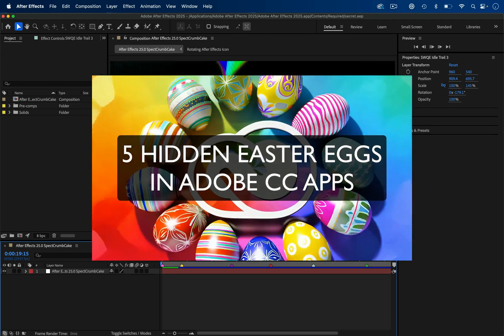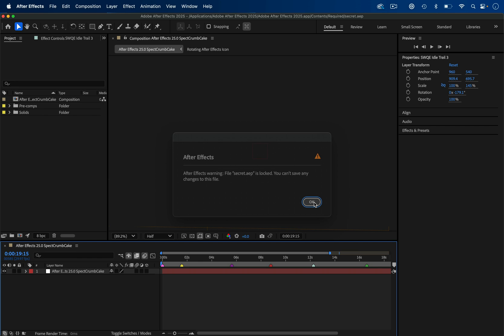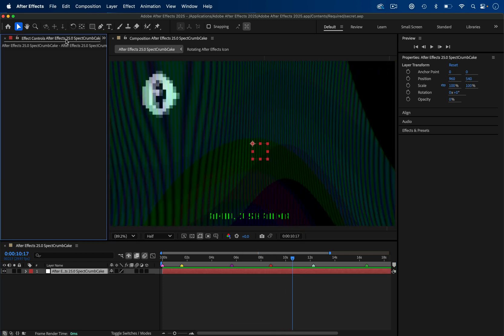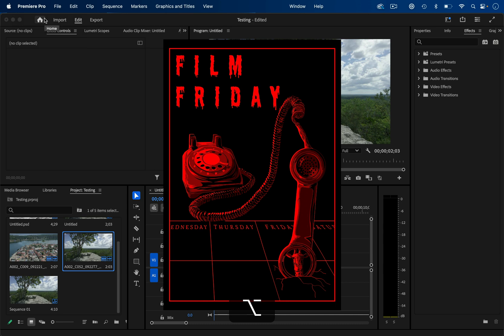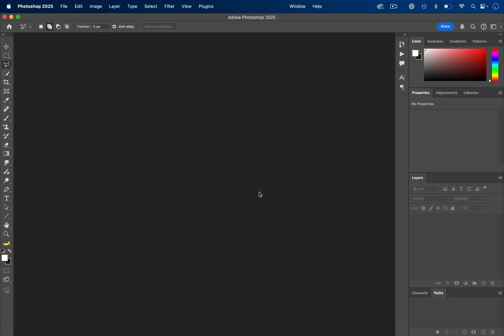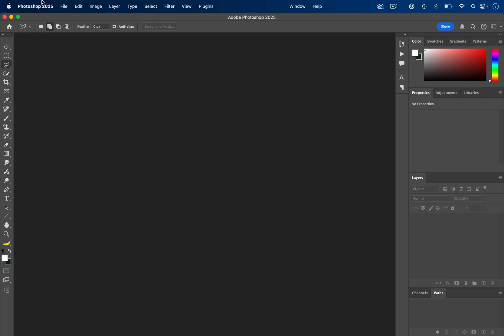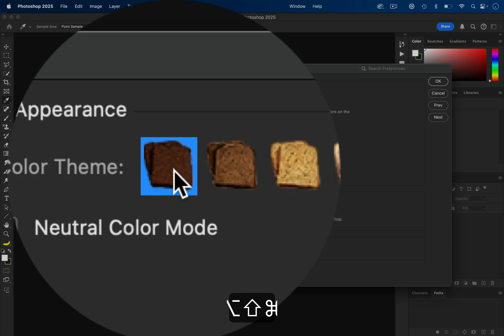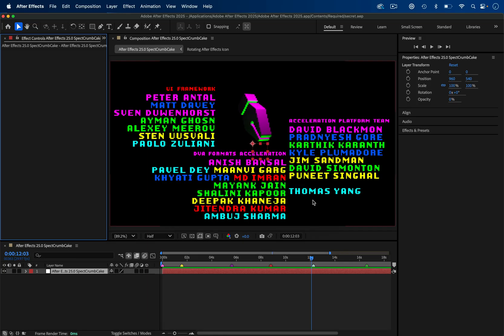5 Hidden Easter Eggs In Adobe Creative Cloud (After Effects, Premiere Pro, Photoshop)